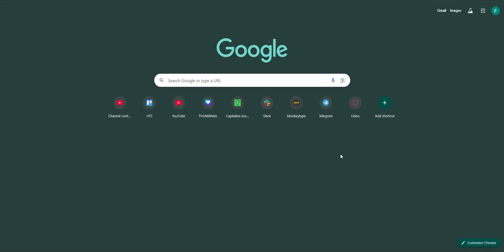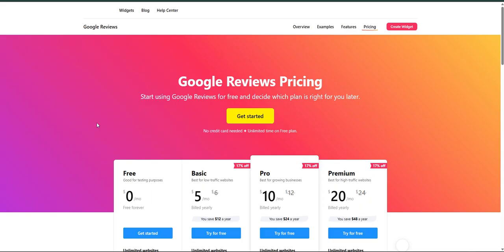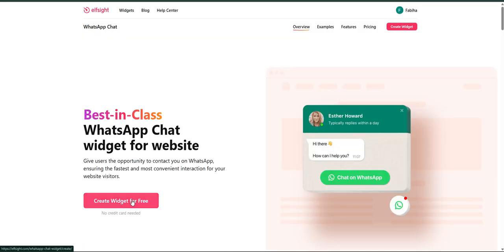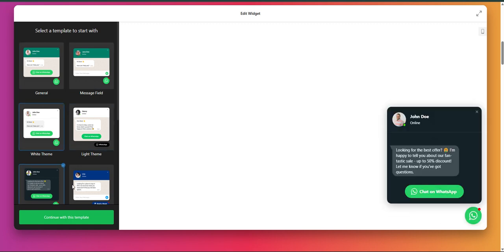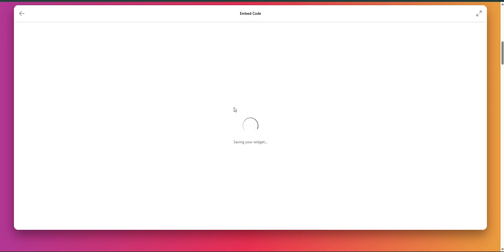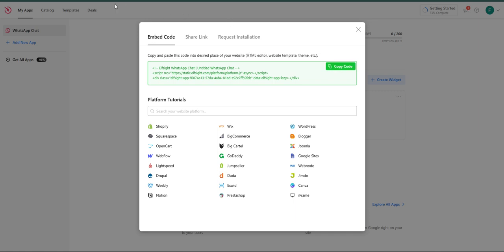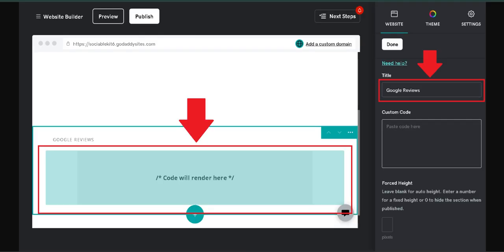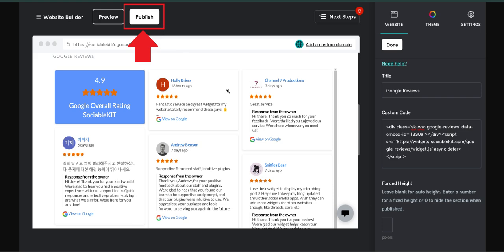How To Add Whatsapp Button On Godaddy Website